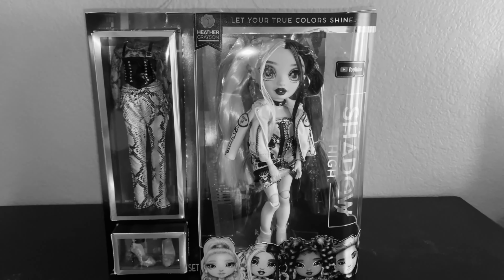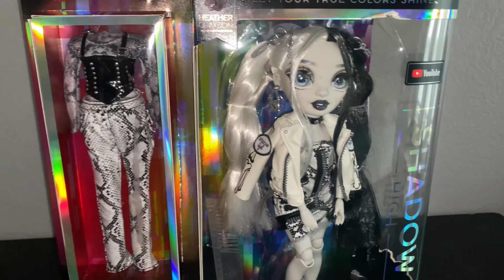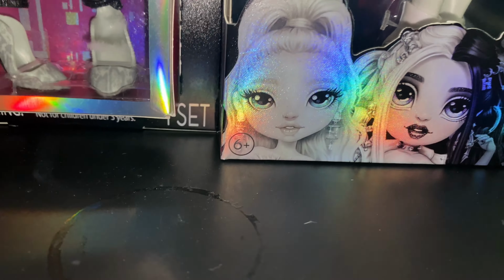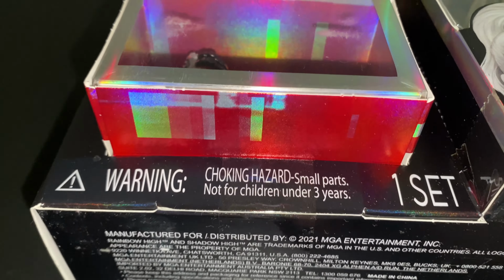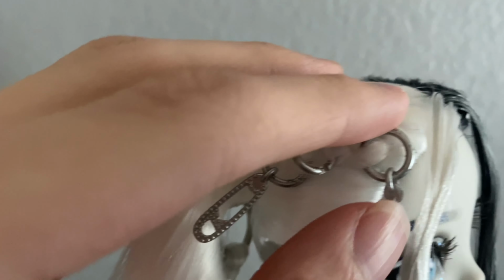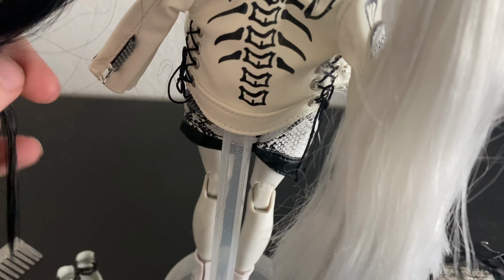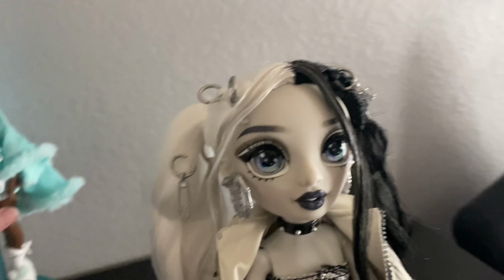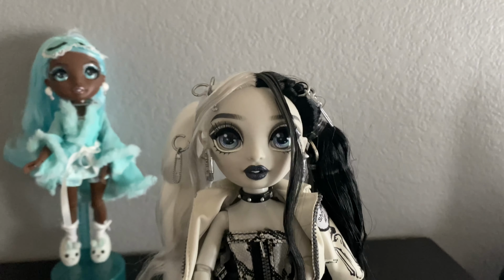HEATHER GRAYSON: Shadow High Doll review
Hey y’all, g productions here and you made it to my description box congrats 🤣 anyways I hope you enjoyed the video above
Check out my mercari shop: Gwonderland0: Get up to $30 off* when you use my code XQUFTK to sign up for Mercari.
View my list on Amazon
Sya guys till next time